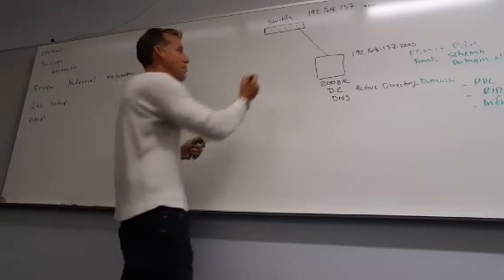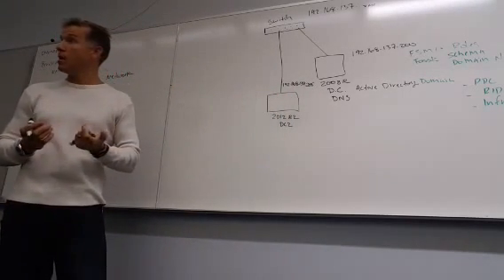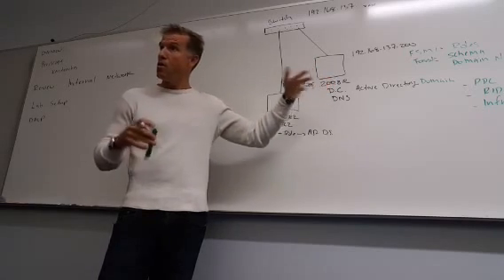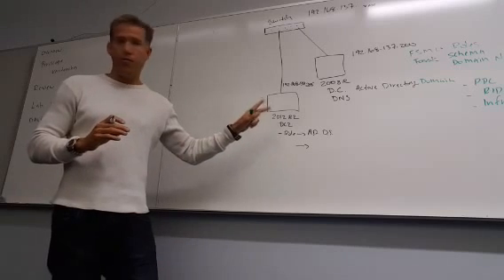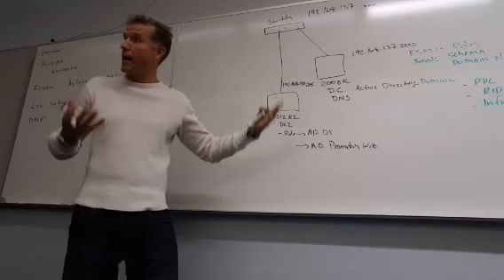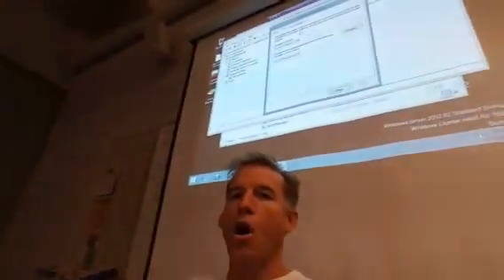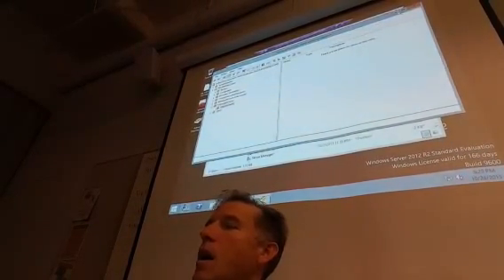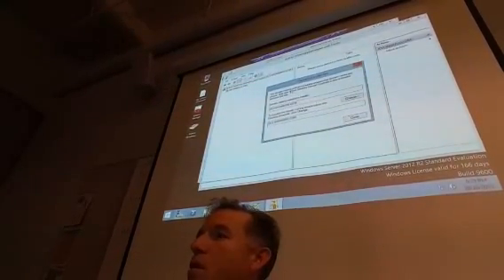Internal Network with ICS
Hyper V Internal Network with ICS